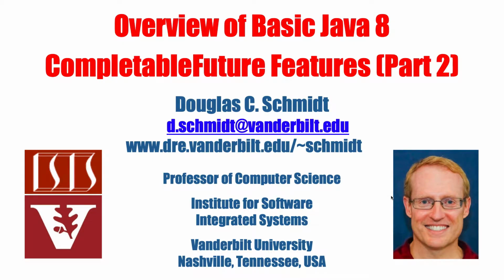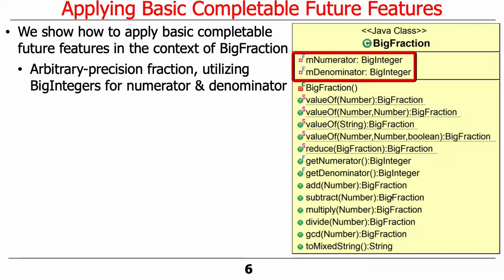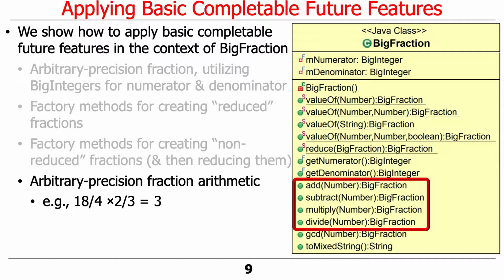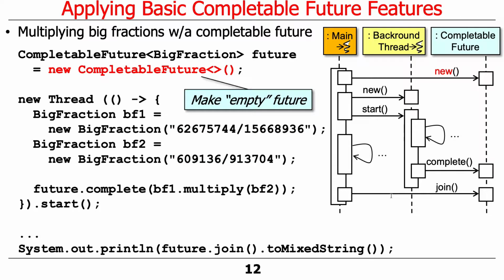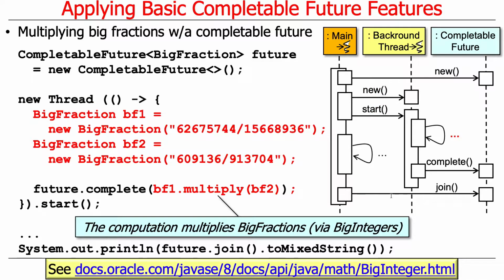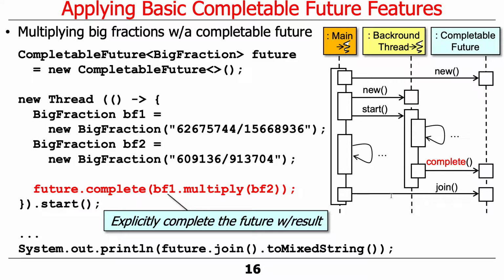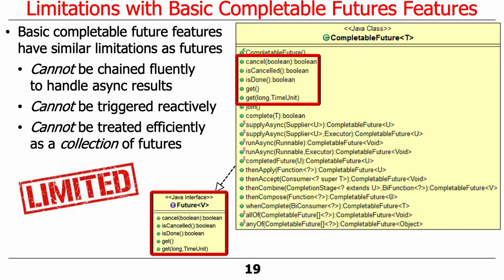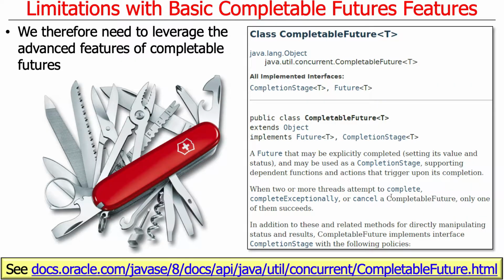Overview of Basic Java 8 CompletableFuture Features (Part 2)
This video gives an example of how to program with basic completable future features and also discusses the limitations with these basic features.